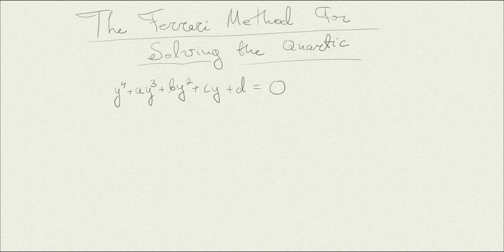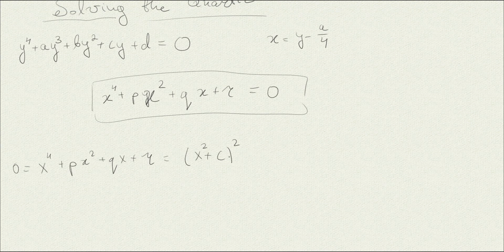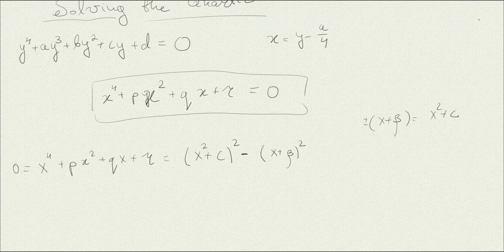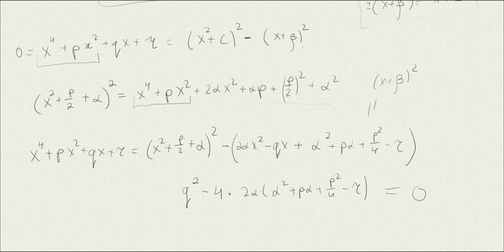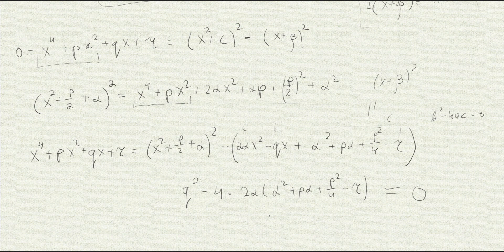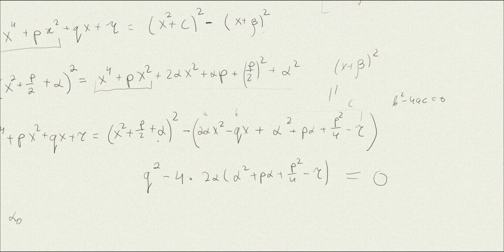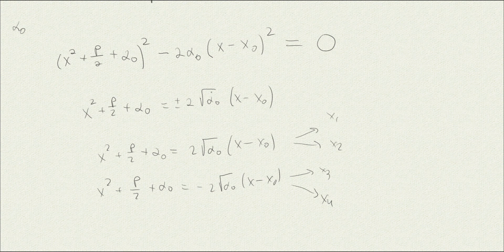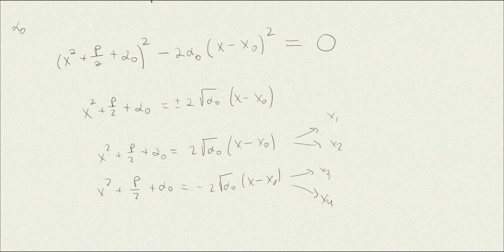How to solve the quartic equation by the Ferrari method?